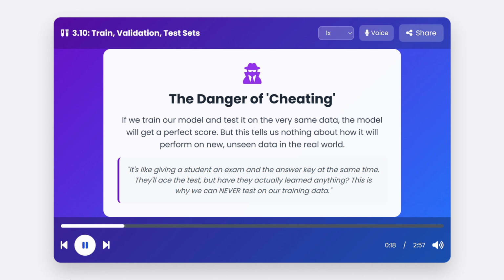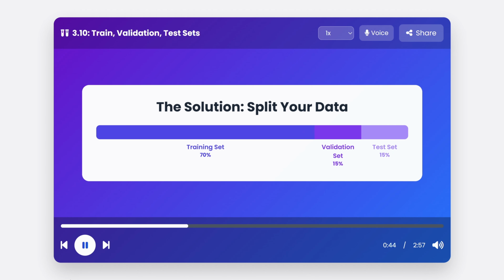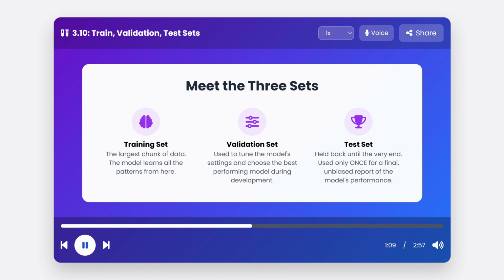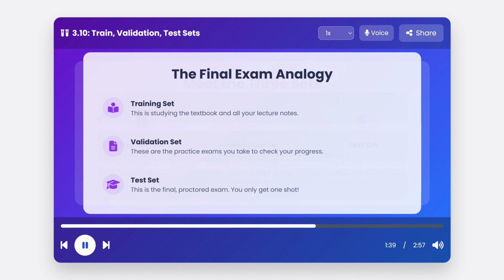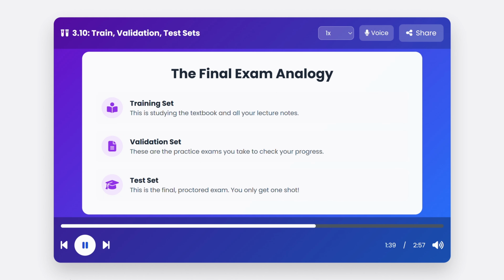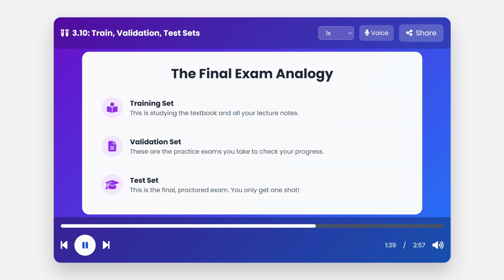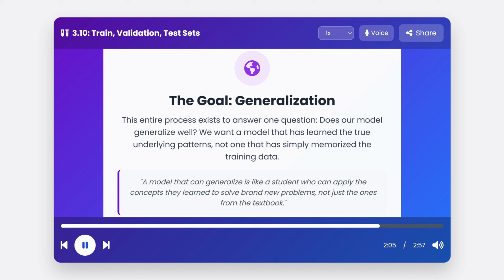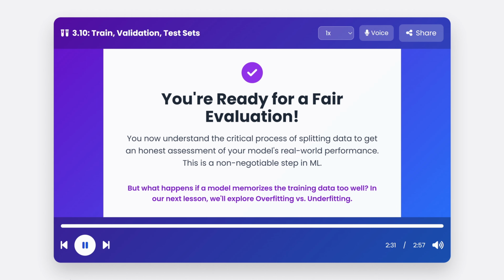3.10 Training, Validation & Test Sets: The Key to Proper ML Model Evaluation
Part 10/25:  Training, Validation & Test Sets: The Key to Proper ML Model Evaluation.

Master the fundamental concept of model evaluation in machine learning! Learn how to properly split your data to ensure your models actually work in the real world.

🔍 In this essential lesson, you'll discover:
• Why evaluating models on training data is like "cheating on an exam"
• The gold standard three-way split: Training (70%), Validation, and Test sets
• The specific purpose of each dataset type:

Training Set: Where models learn patterns
Validation Set: For tuning and development decisions
Test Set: The final, untouched evaluation
• The perfect analogy: studying, practice exams, and the final test
• Why this process ensures your model can generalize to new data
• How proper data splitting prevents overconfidence in poor models
Perfect for data scientists, ML engineers, and anyone building predictive models. This concept separates beginners from professionals - don't skip this crucial step!

👉 Next Lesson: Diagnosing Model Problems with Overfitting vs. Underfitting